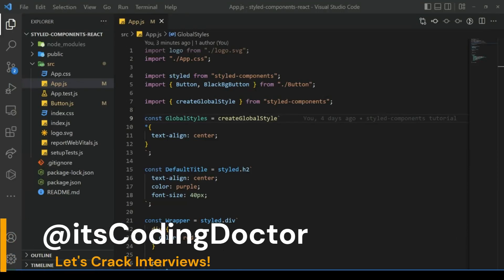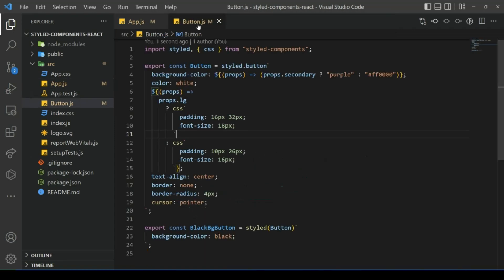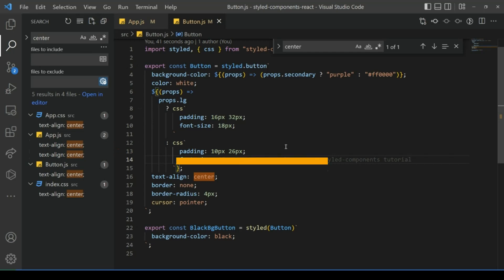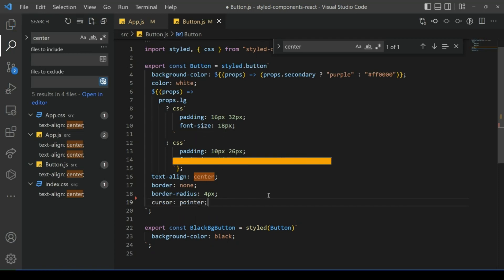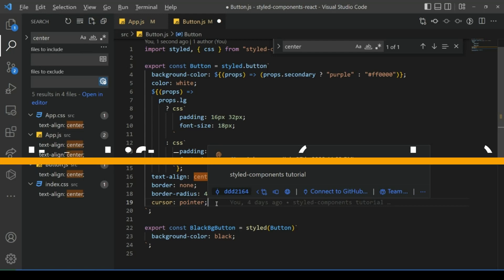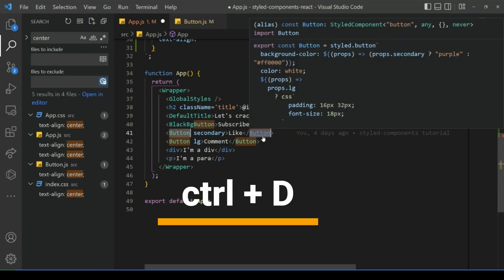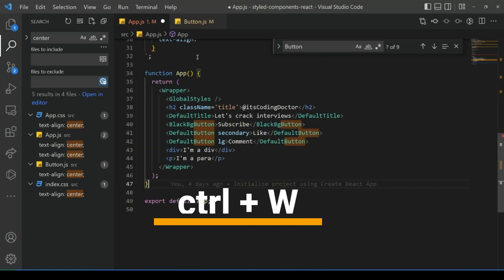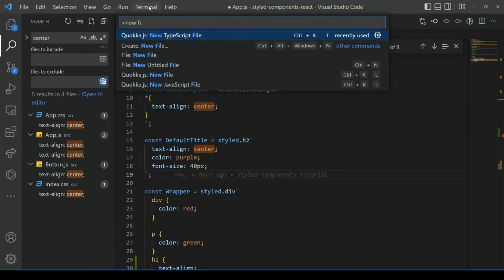VS Code Shortcuts - Every Developer Must Know!!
Must Know VS Code Shortcuts - TOP 15 | vs code shortcuts | VSCode Keyboard Shortcuts For Productivity | Best VSCode Keyboard Shortcuts